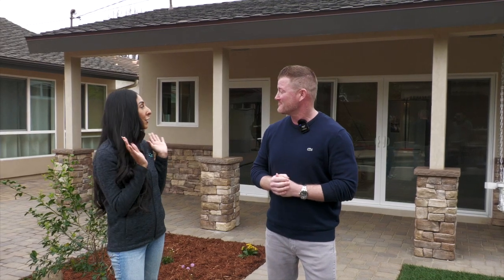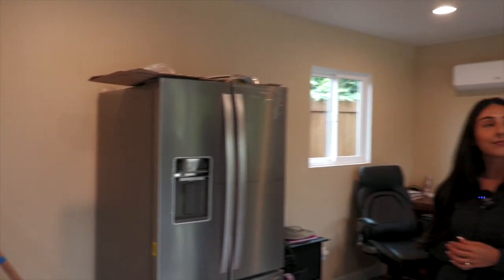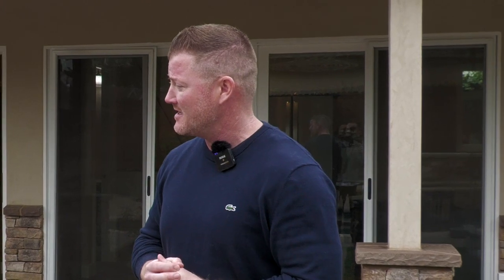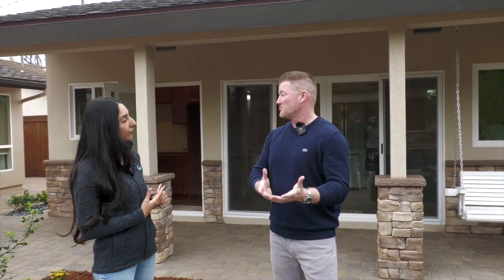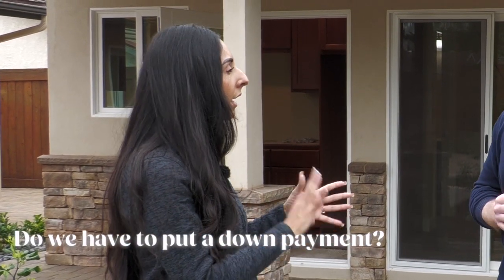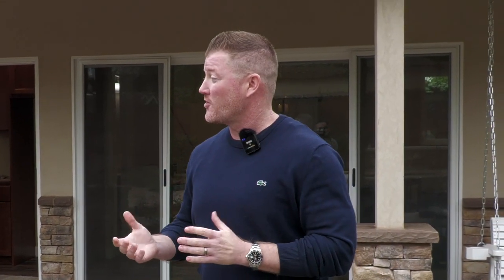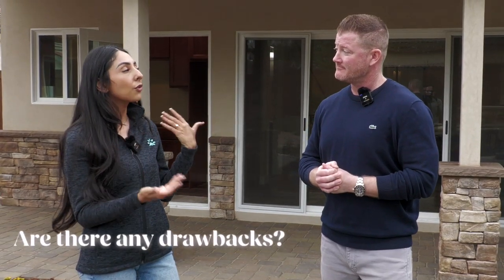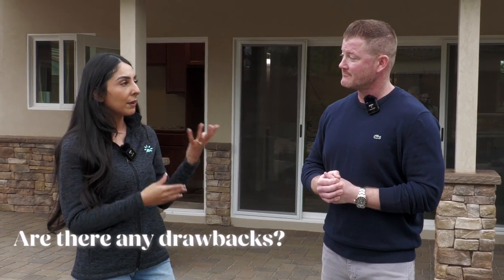Everything you need to know about adding an ADU (accessory Dwelling Unit) to your Property!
Adding an ADU to your property has TONS of benefits, from increasing the value of your property to receiving income from renting it out, but where do you start? We've teamed up with Daniel Boyer from Southland Properties, to help answer questions and concerns some of you may have about adding an ADU to your property.

Federally Insured by NCUA. Equal Housing Lender.

0:00 Let's see the ADU!
2:31 What is an ADU?
3:22 What does the process look like?
5:07 How much does it cost?
5:44 Do we have to put a down payment?
6:53 Are there any size restrictions?
7:19 Who would benefit from adding an ADU?
9:00 If someone sells their house, what happens to the ADU?
10:12 Will adding an ADU affect someone's insurance?
10:52 How long does it take to build an ADU?
12:59 Are there any drawbacks?